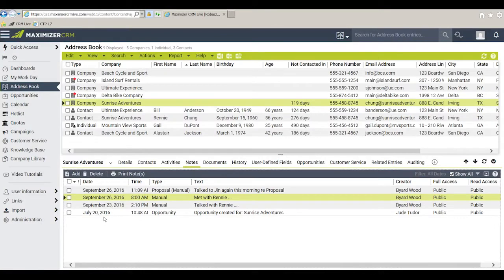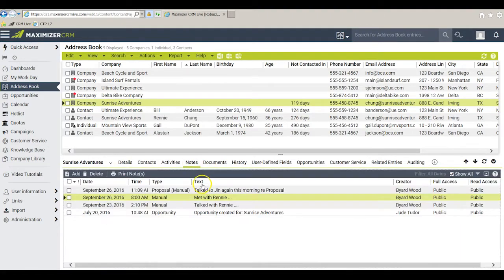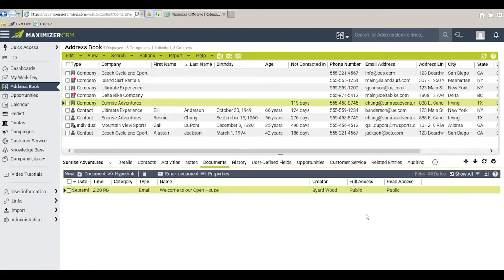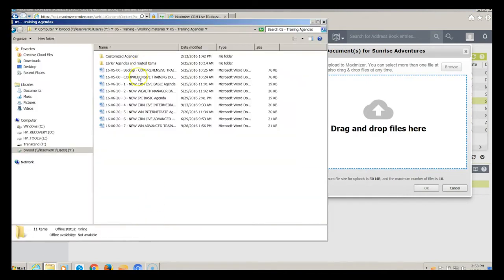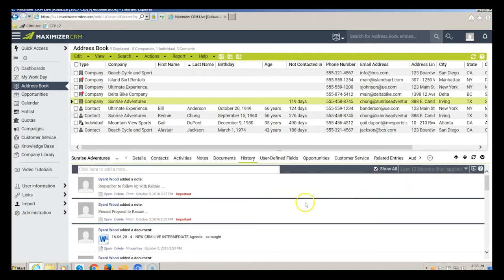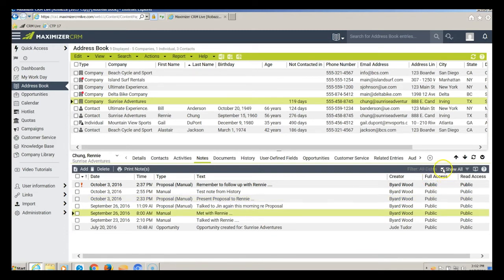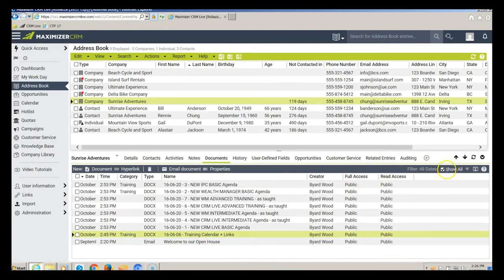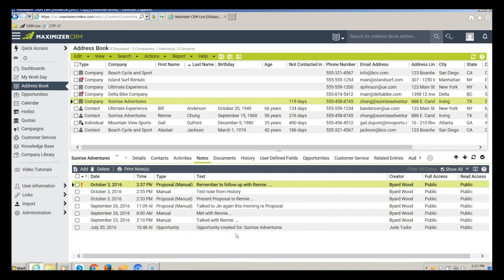Maximizer CRM - How to Create Notes and Documents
Learn how you can create notes and documents using Maximizer CRM.